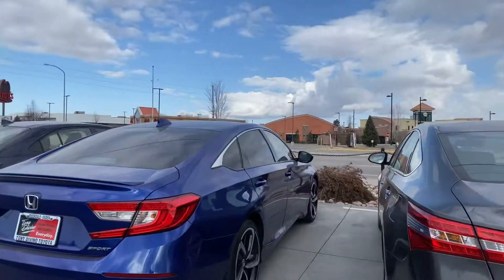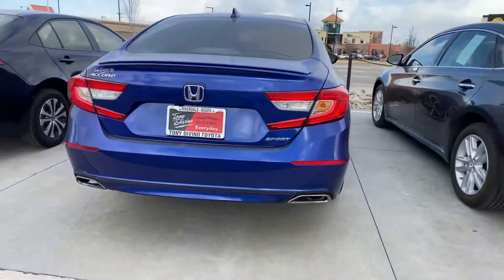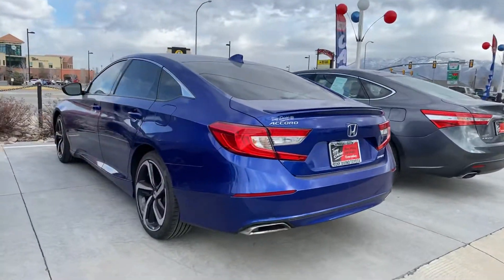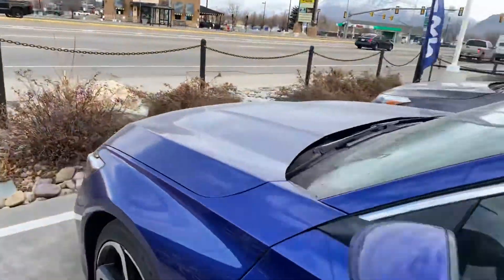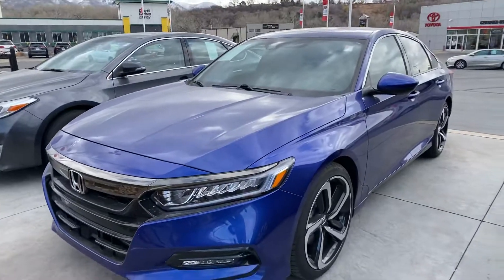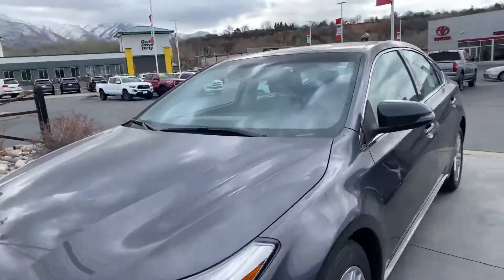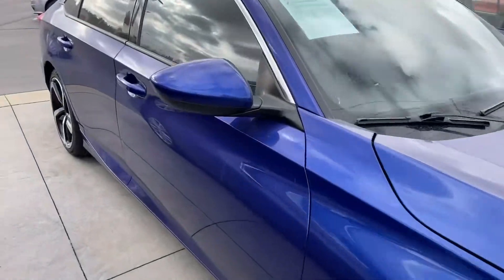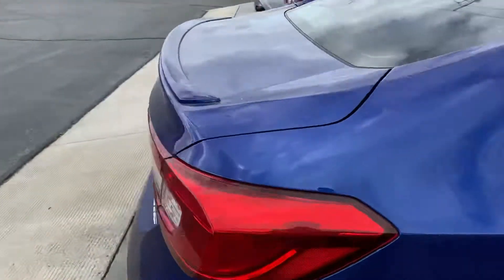Dallas - 2018 Honda Accord - Kade @ Tony Divino Toyota